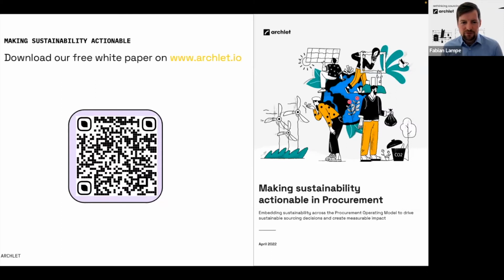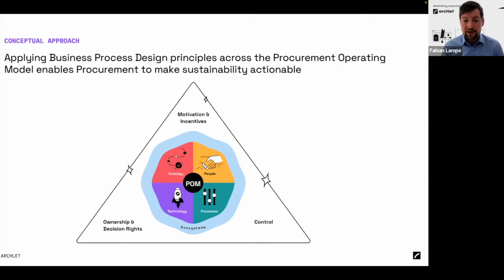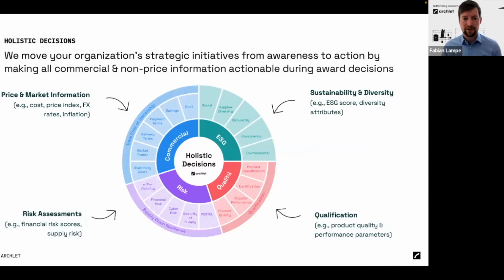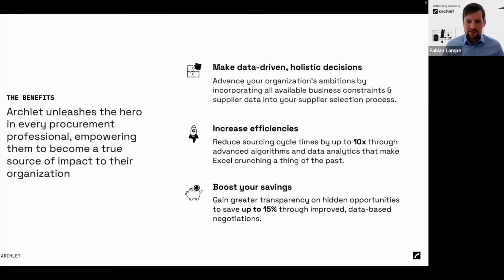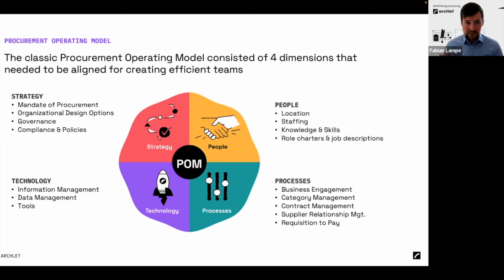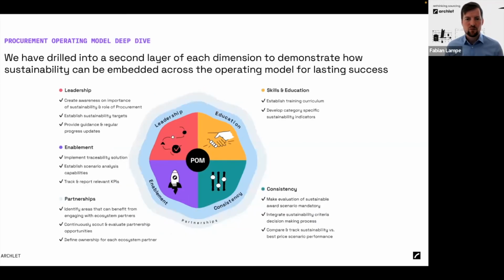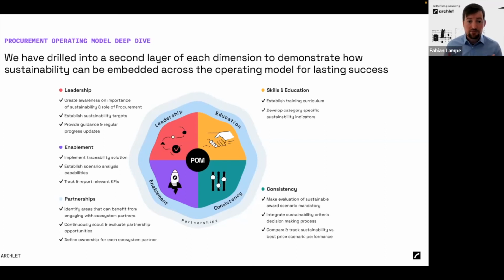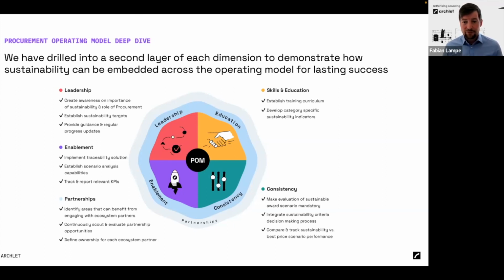Making Sustainability Actionable: Introducing the Procurement Operating Model | Archlet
Imagine a world where sustainability was a habit and not just a goal.

Our new video series “Making sustainability actionable” explores how including sustainability across all dimensions of the Procurement Operating Model creates a lasting impact for organizations. Throughout the series, we’ll be joined by industry thought leaders, including Thomas Udesen, Yvonne Jamal, David McClintock, Maximilian Droste, and Lance Younger.
In our first episode, Fabian Lampe gives us an introduction to the Procurement Operating Model.